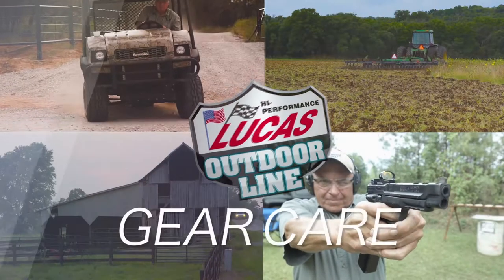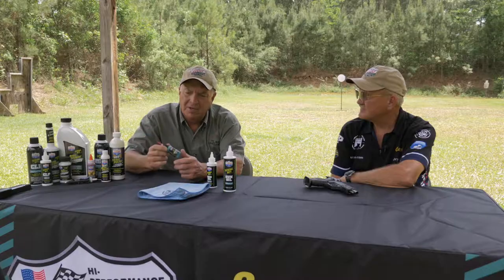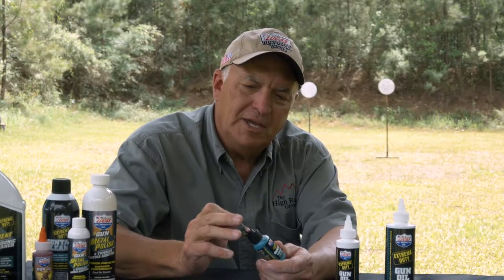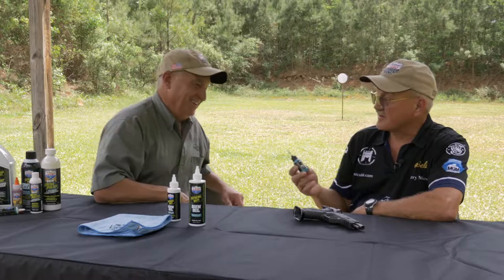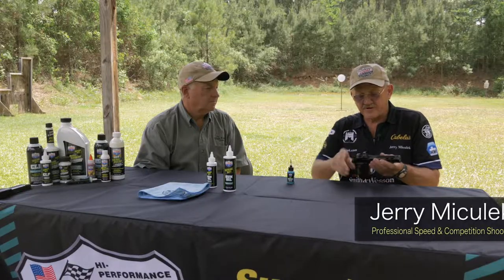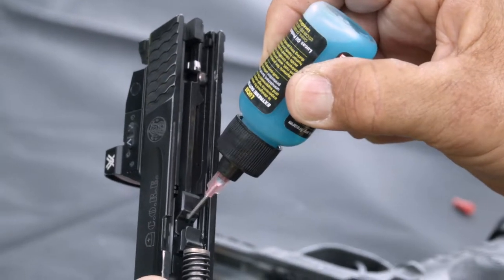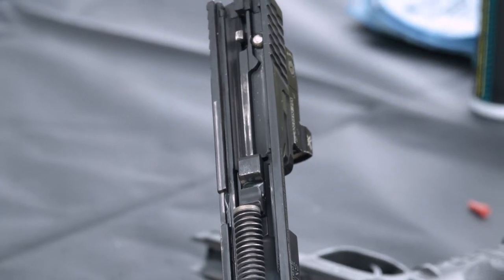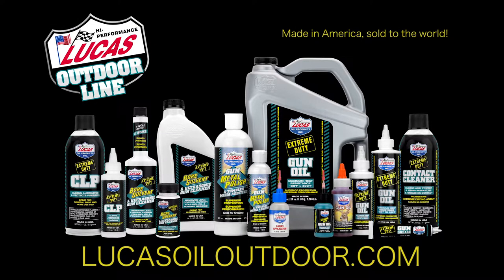How to Use the Lucas Oil Gun Oil Applicator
Keith Warren, Host of The High Road Hunting, and Jerry Miculek, Professional Speed & Competition Shooter, discuss gun gear care using Lucas Extreme Duty Gun Oil.